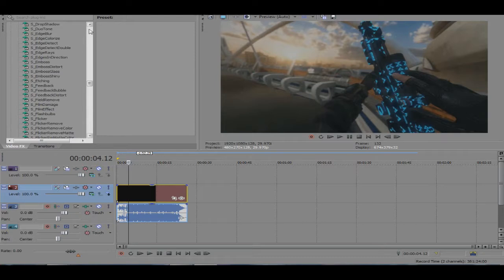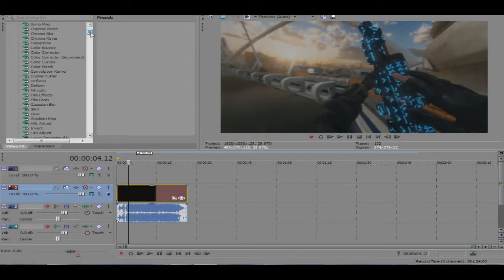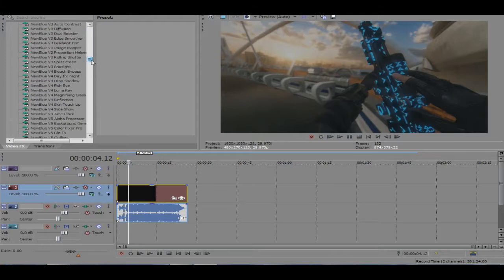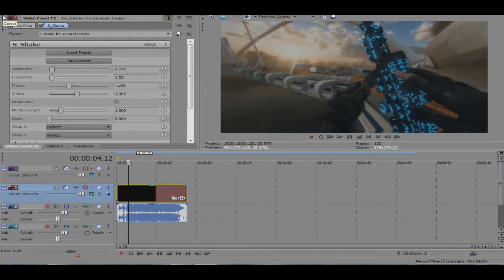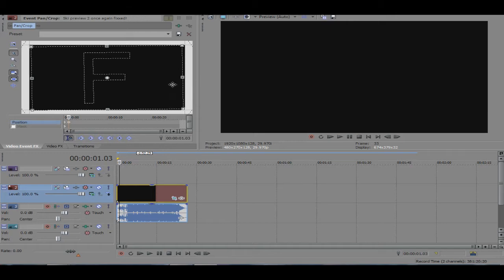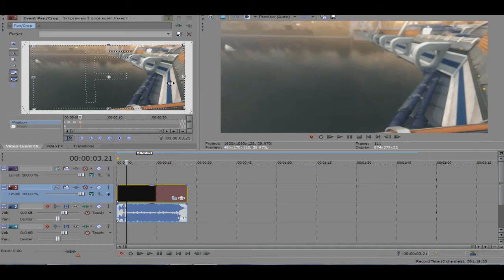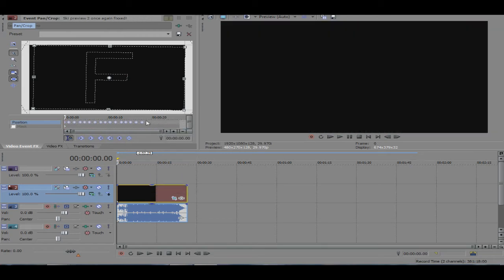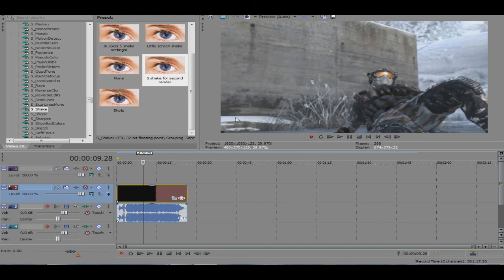Sony Vegas 10,11,12,13,14 [Tutorial] "Wiggle \ Screen movement"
Leave some suggestions,my next tut might be on some audio fx!

Songs in the background:
$uicideboy$- Runnin Thru the 7th with My Woadies Instrumental